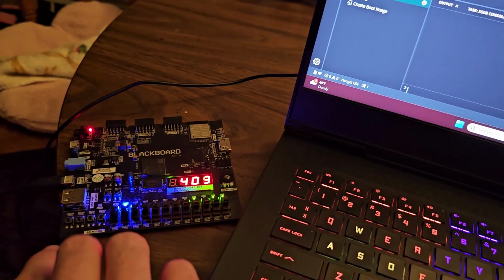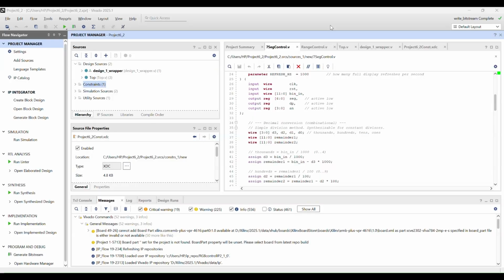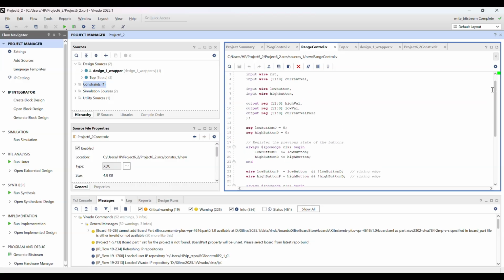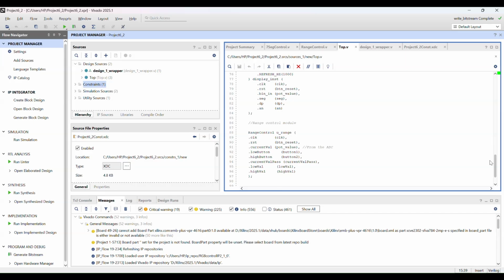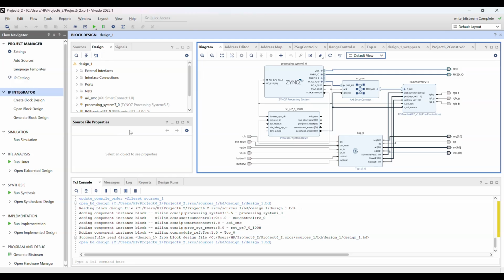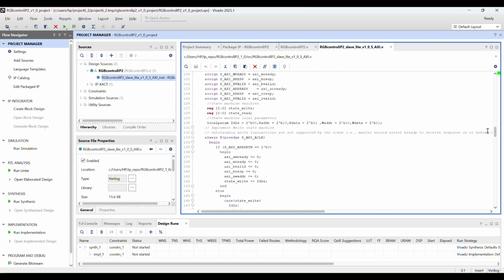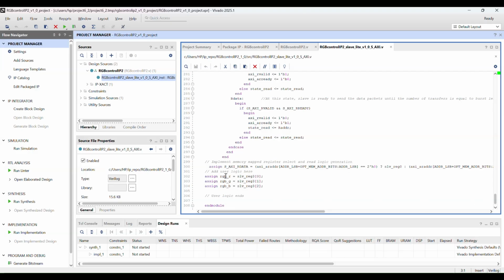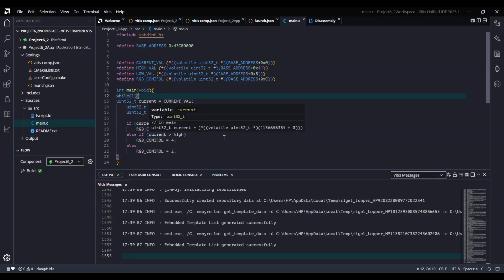EE 324 Project 6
Final Blackboard project for EE 324 at WSU